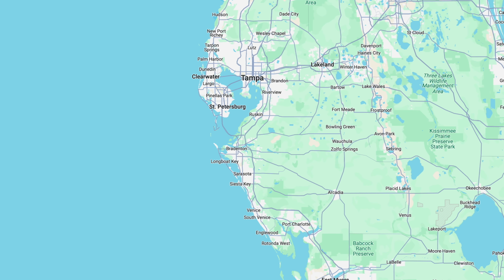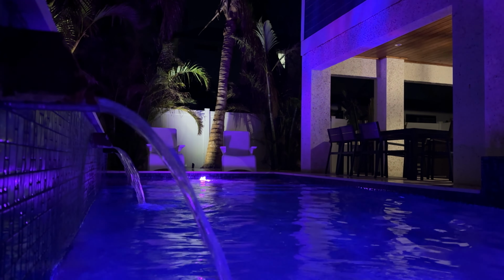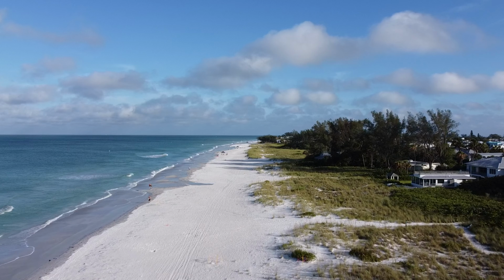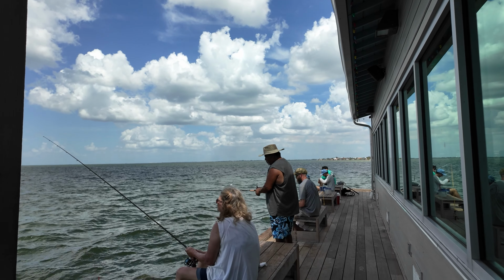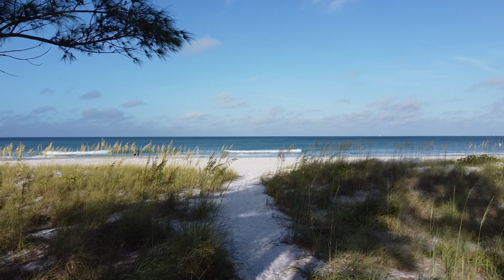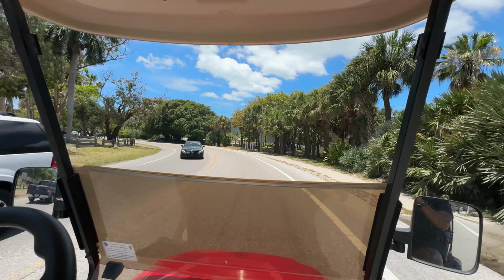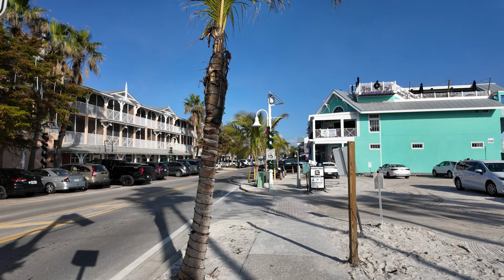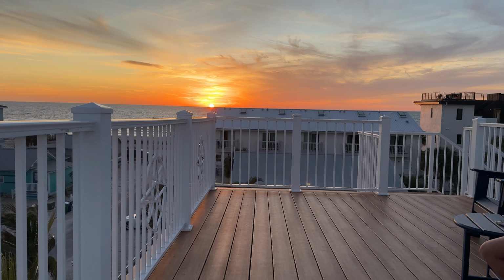Anna Maria Island Part 3: Our Bradenton Beach Stay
Join us for our early 2025 visit to Anna Maria Island which is one of my favorite beach towns.  In this video we're going to share our Bradenton Beach stay, tour the Island, and discuss some of the differences between the three cities on the Island.